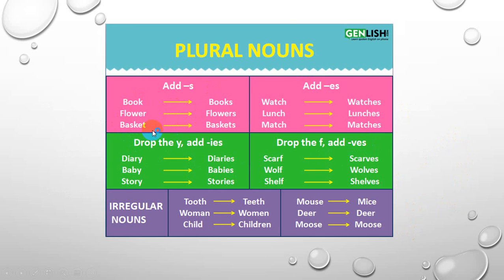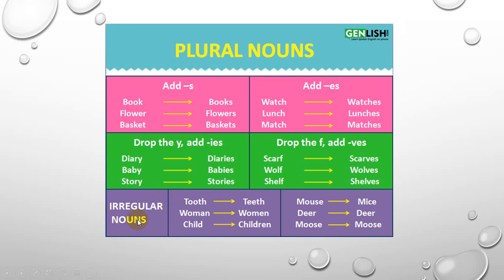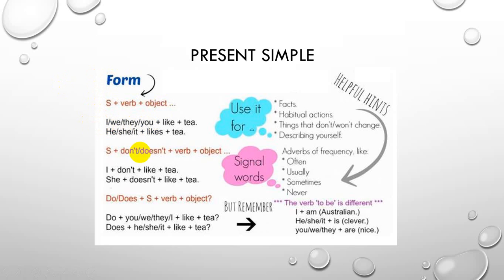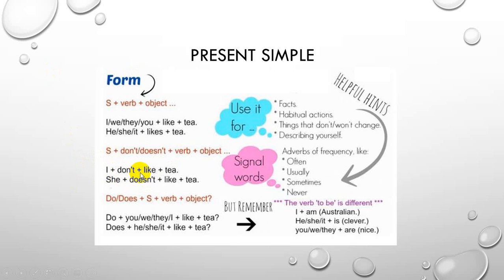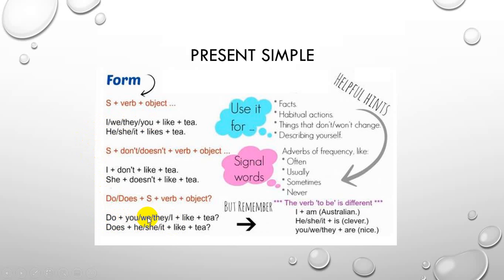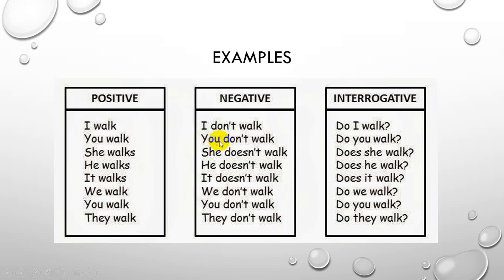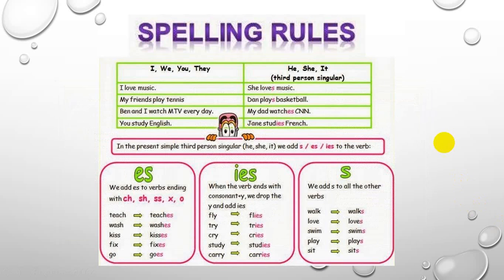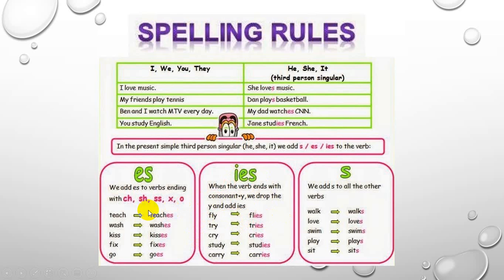1ro SEC - INGLÉS - PRESENT SIMPLE